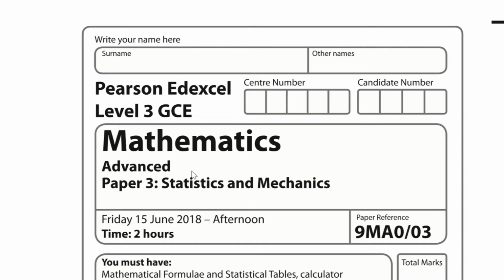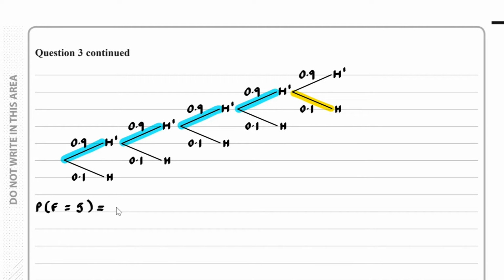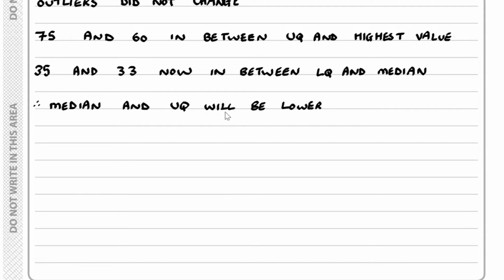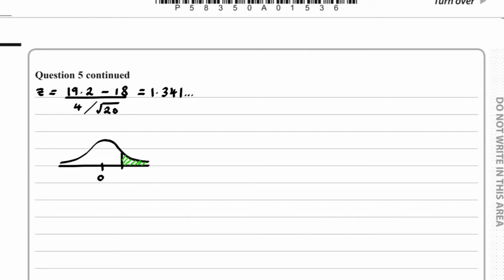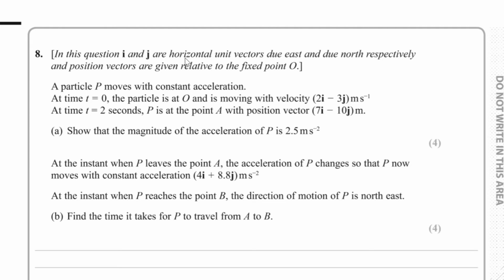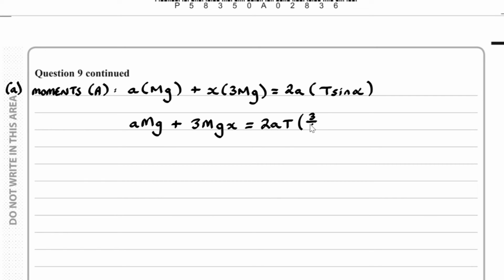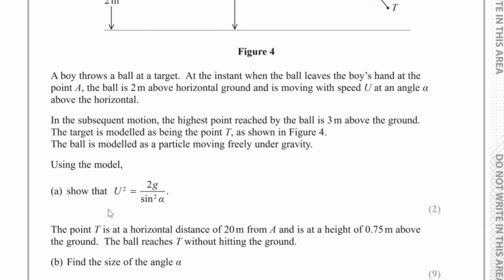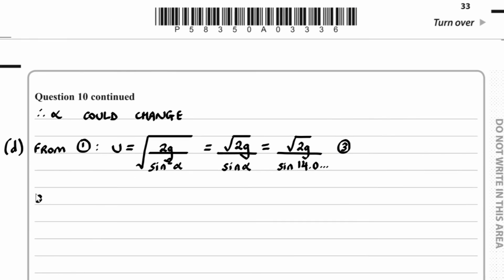EdExcel A-Level Maths June 2018 Paper 3 (Statistics and Mechanics)